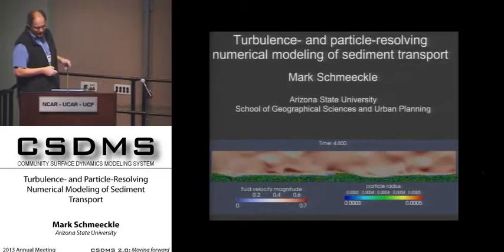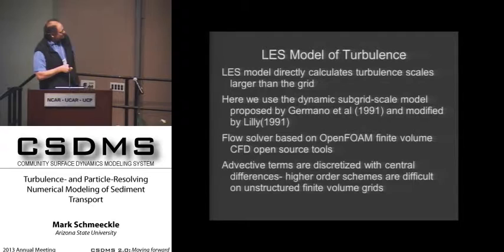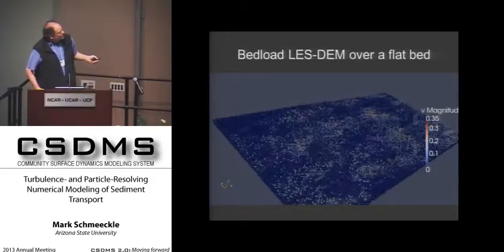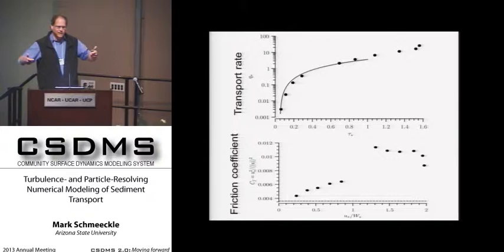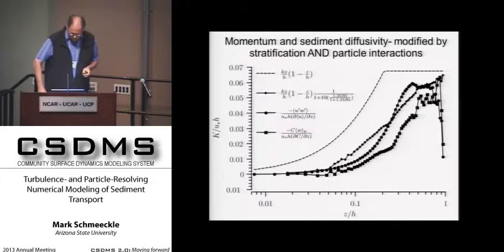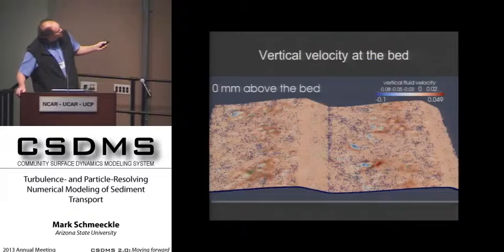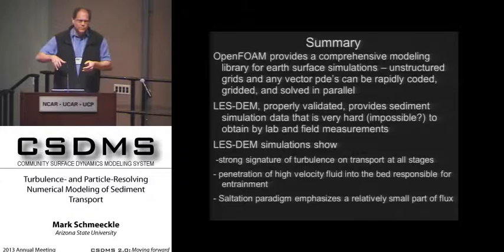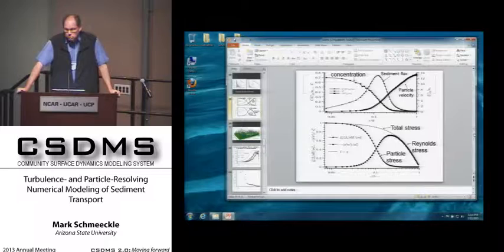CSDMSmeeting2013 by Mark Schmeeckle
Mark Schmeeckle: Turbulence- and Particle-Resolving Numerical Modeling of Sediment Transport